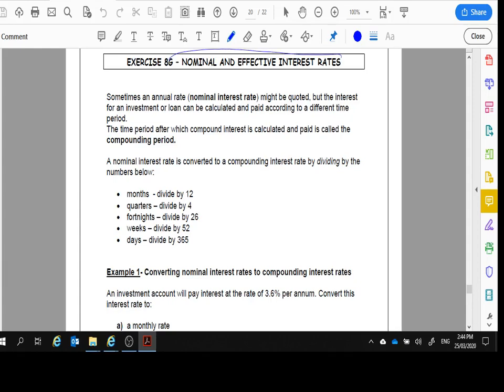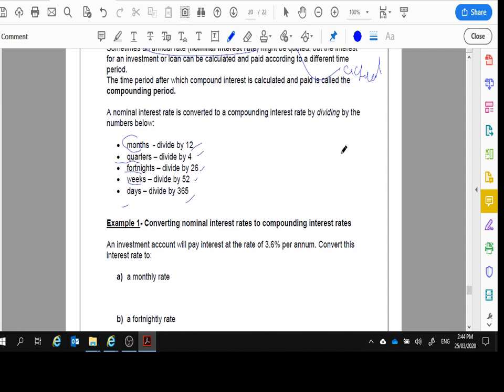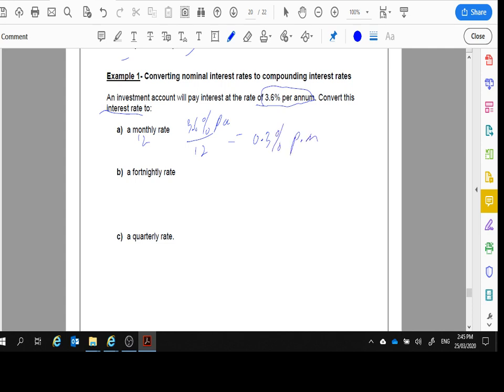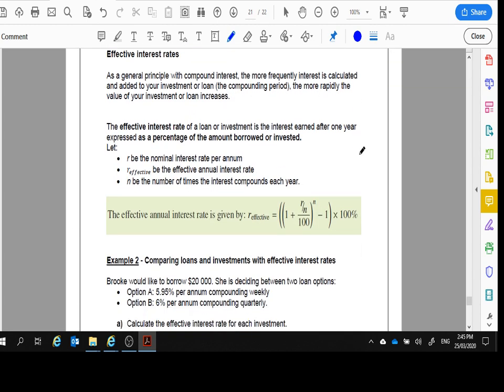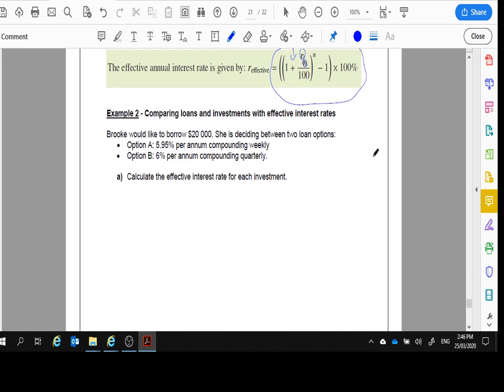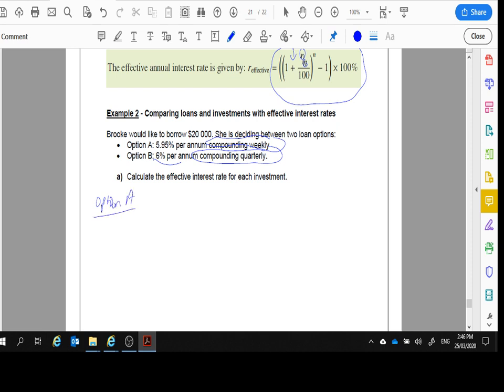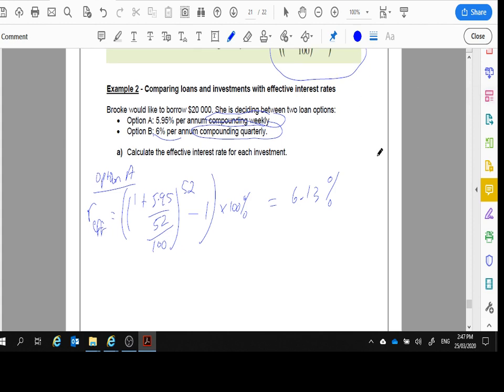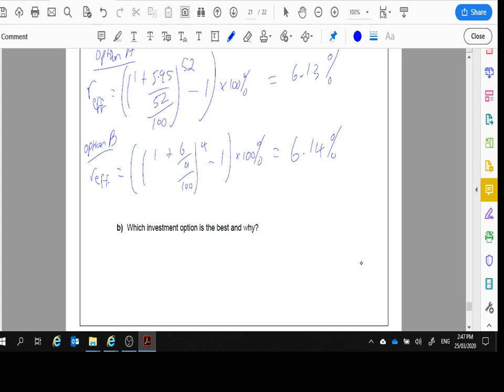Nominal and effective interest rate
What is the difference between nominal and effective interest rates, converting from nominal interest rate to effective interest using calculator, 12 Further, Ex 8G